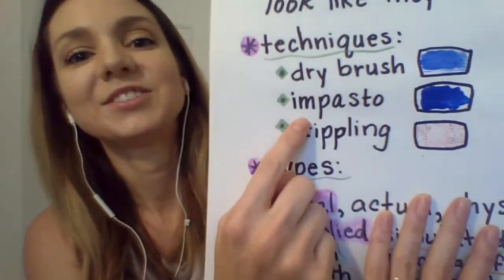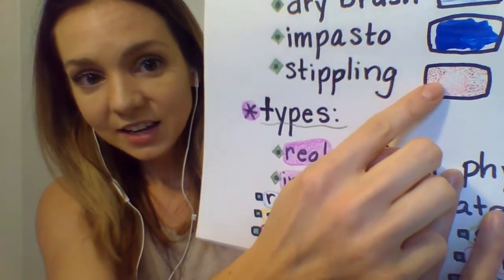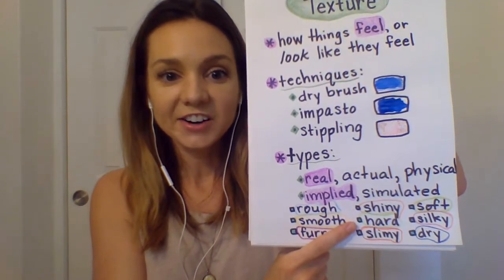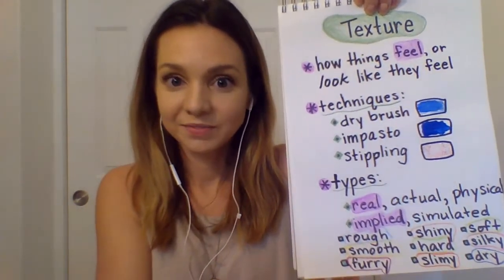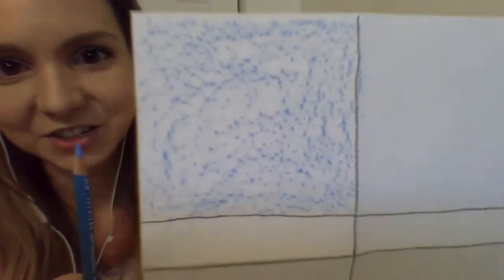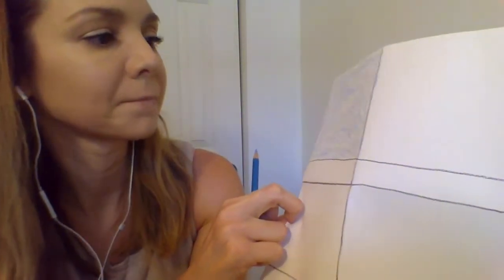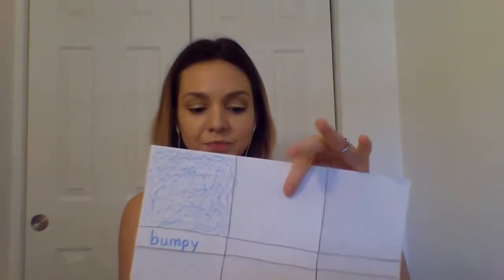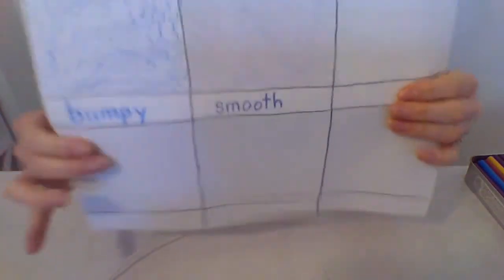Art Element: Texture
Ms. Chelsea explains what texture is in artwork, techniques artists used for texture, and shows you how to do your own art experiment for texture.